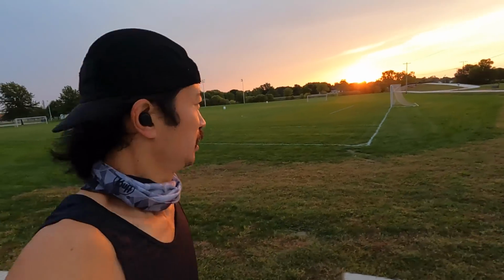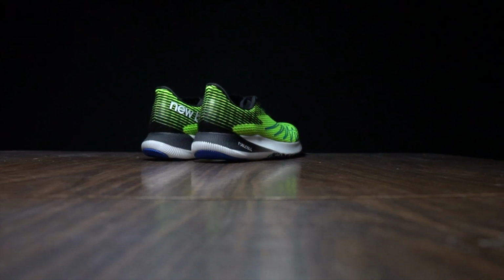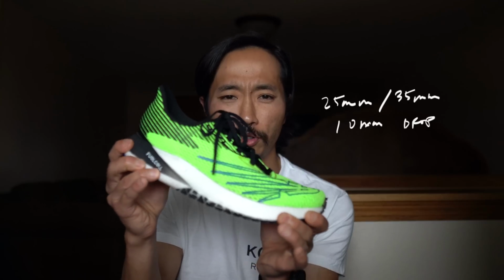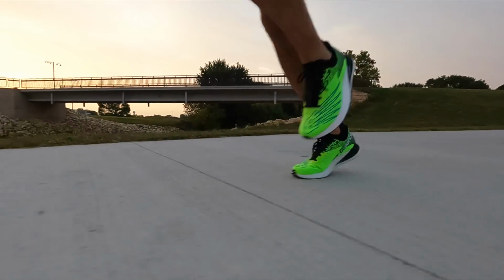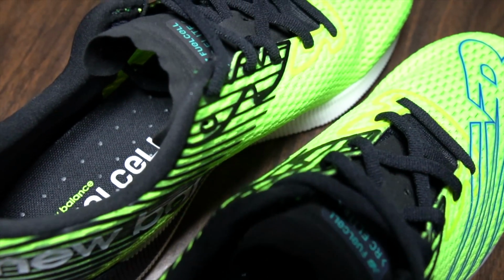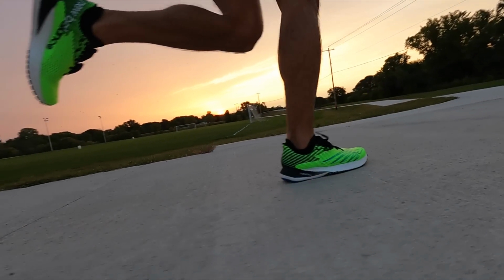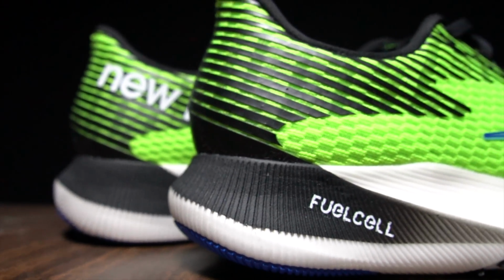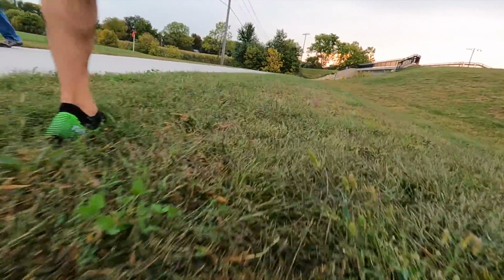New Balance FuelCell RC Elite - 8K Time Trial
I really liked the Fuelcell TC that New Balance released earlier this year. I liked it so much that I began to worry that the even more race oriented FuelCell RC Elite would be too "elite" for me to enjoy. But, the FuelCell RC Elite seems to take everything that I love about the FuelCell TC and improves everything about it that I didn't quite love. The RC Elite is not a stripped down version. It's a souped up version. And the execution on this racing shoe is quite impressive.